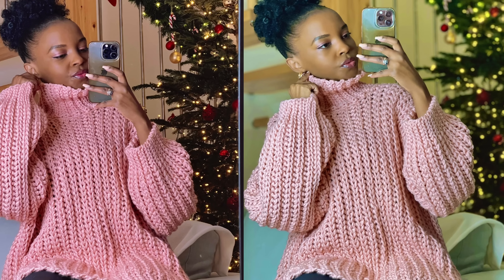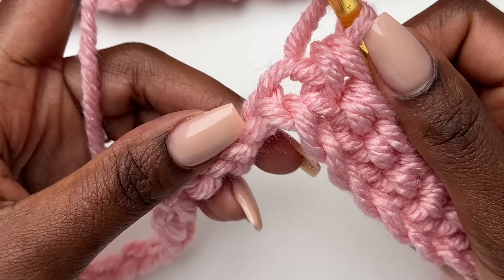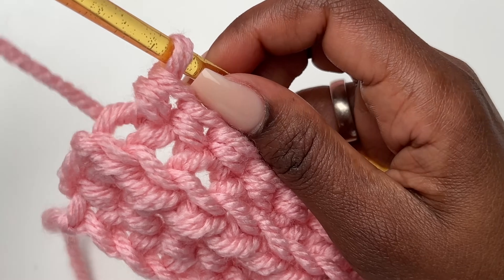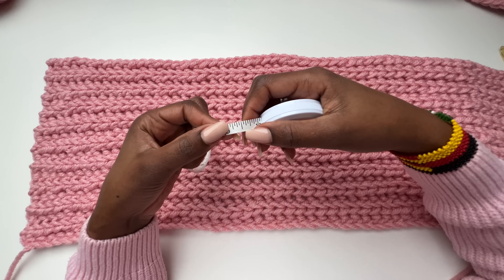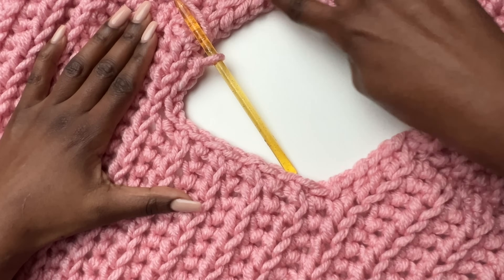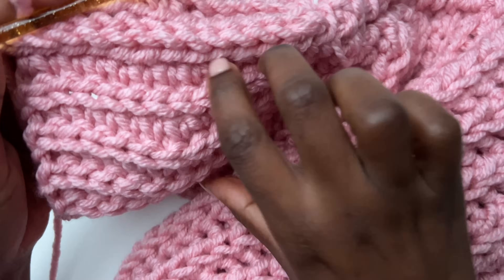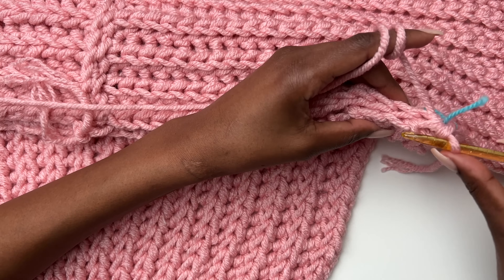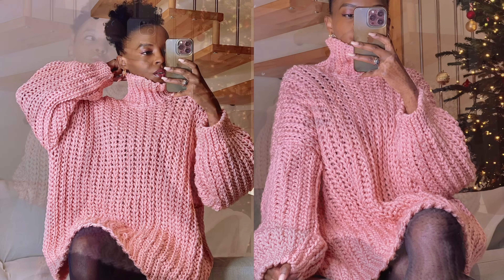How To Crochet An Easy Ribbed Chunky Sweater / Knit Stitch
If you would like to purchase this exact yarn for the project,

Thank you for your support by helping us create content.

Measurements timestamp
13:50
32:44

I used 9.5 skeins of yarn 100g, 99 m each.